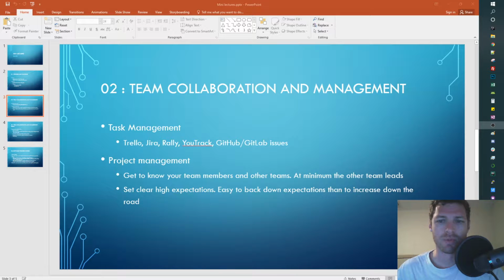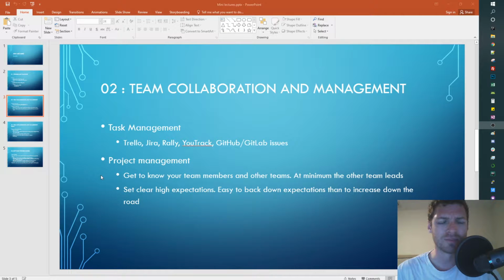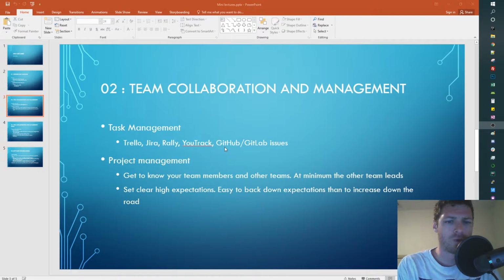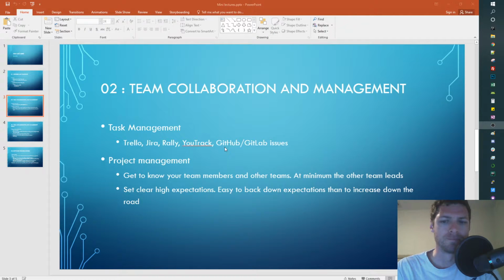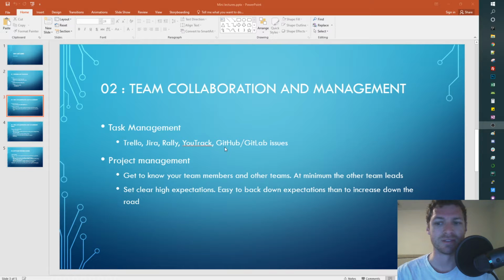Software Engineering Mini Lectures - 02 - Team Collaboration & Management